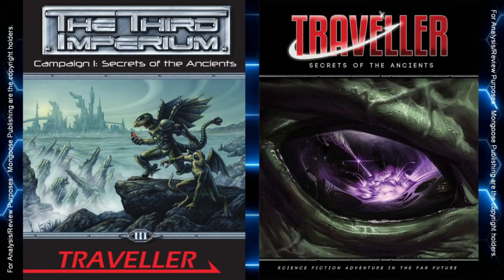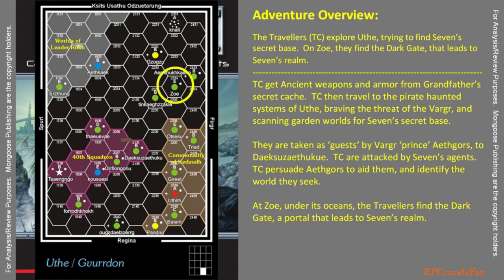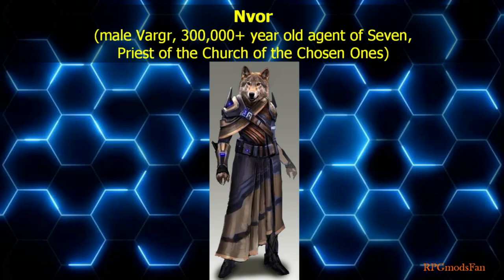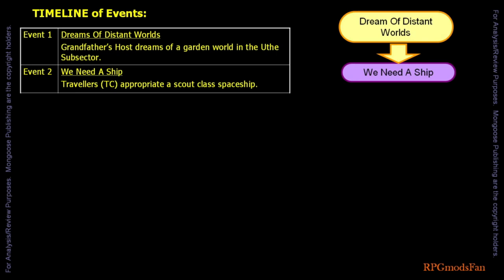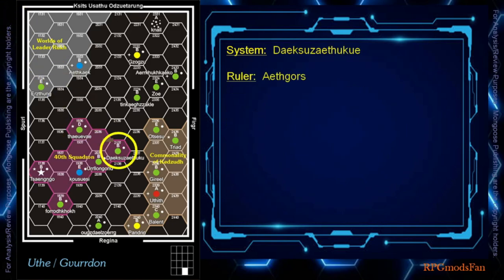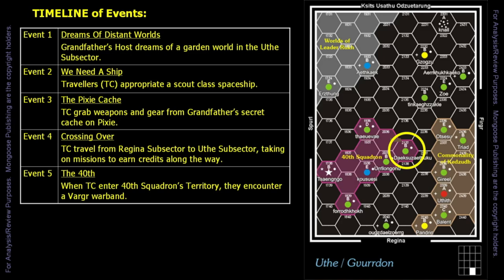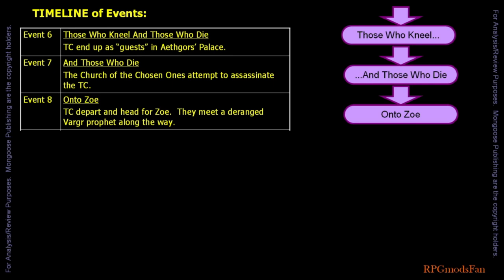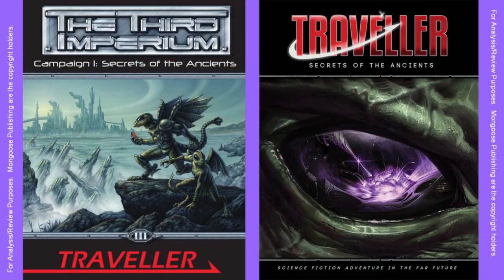Secrets Of The Ancients (Ep 9) (Part 10 of 11) (a Traveller Adventure) (GM Guide)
Part 10 (of 11) of my walkthrough & review of the Traveller RPG Campaign:
"Secrets Of The Ancients" (SotA)

WARNING:  This video will contain SPOILERS for Episode 9 ("The Dark Gate") of the Adventure.

Written by Gaerth Hanrahan,
Published by Mongoose Publishing in 2012 (1st ed.) and in 2022 (2nd ed.).

In "Secrets of the Ancients" (SotA), Travellers start off within the Spinward Marches, but quickly escalates to take them into times, places and dimensions they barely dreamed of.

Cheers,
RPGmodsFan

WillNeedToDispute - Cabuizee & Britt Lari - Closer (Magic Free Release)

Chapters:
 0:00  Intro
 0:52  Spoilers Warning
 1:12  Adventure Overview
 3:43  Cast of Characters
 7:44  Timeline of Events
19:35 Adventure Maps
20:10 Closing Remarks
20:54 Outro